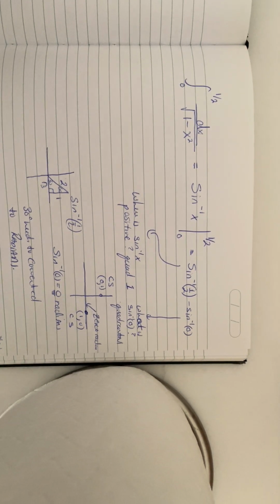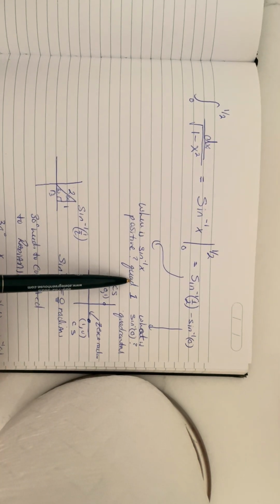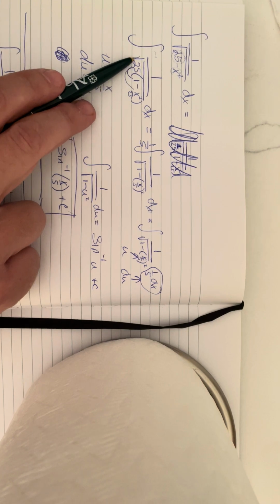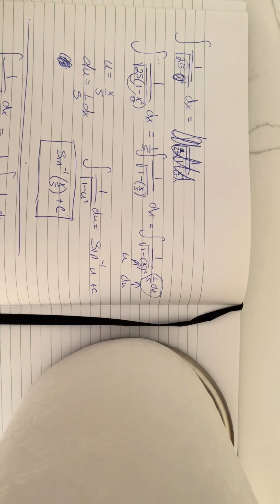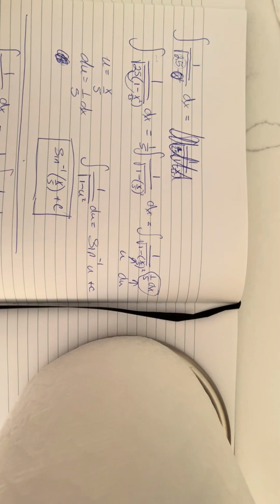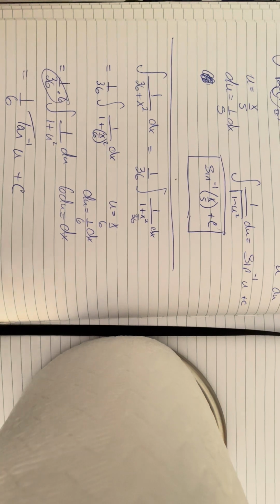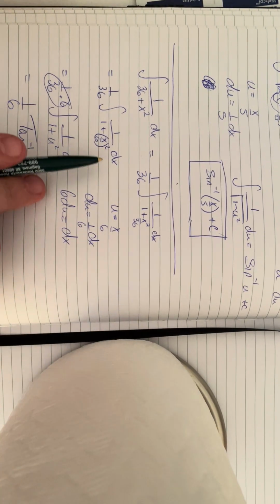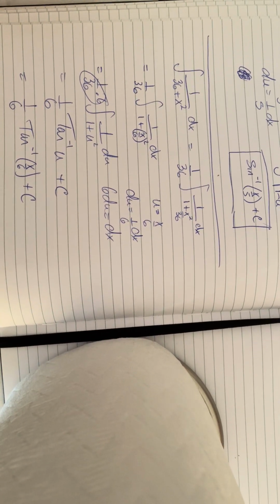Inverse trig integration